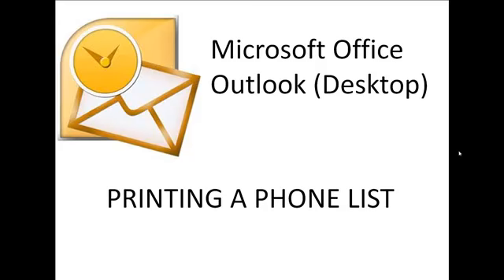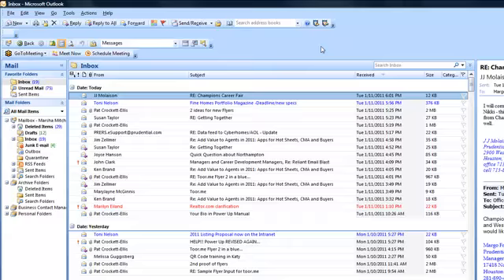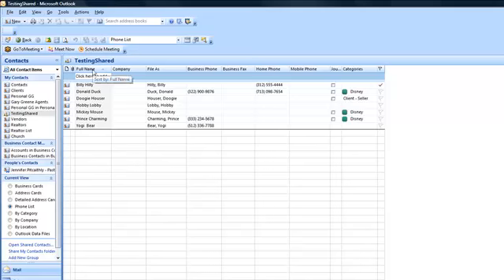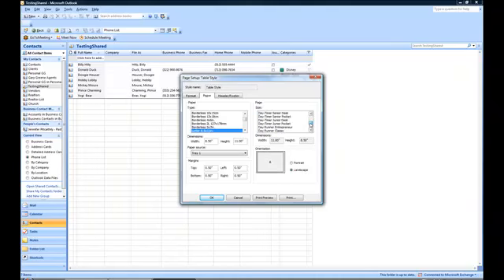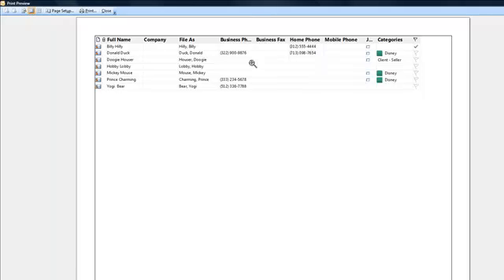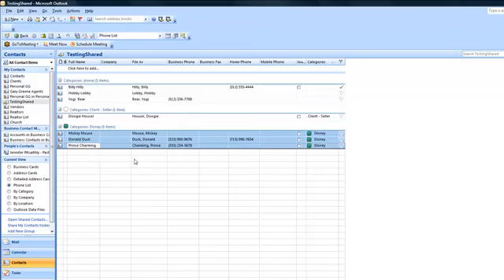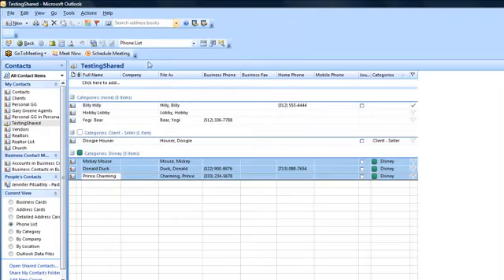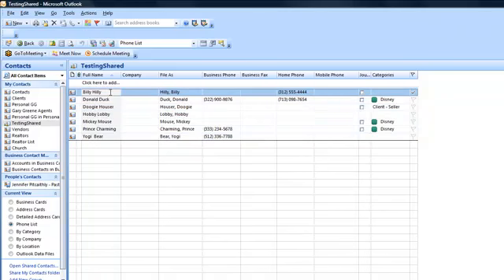Printing Phone List from Outlook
How to print all or some of your contacts from Outlook (using Outlook 2007 as demo). Great for carrying with you!